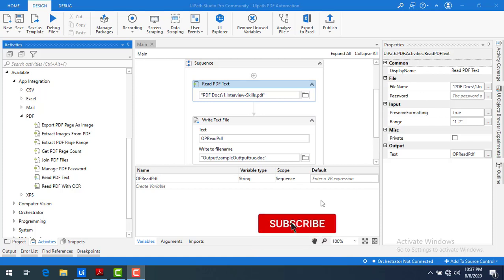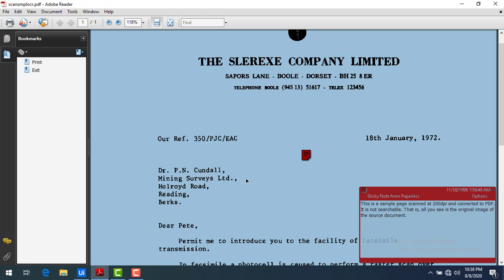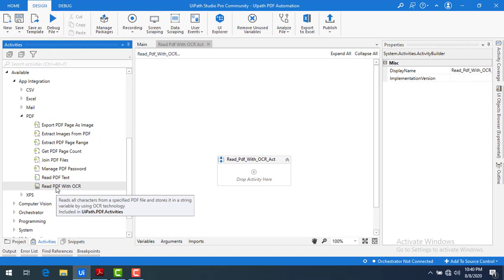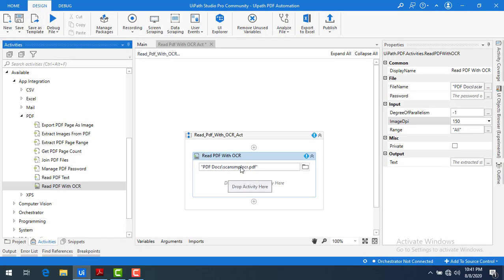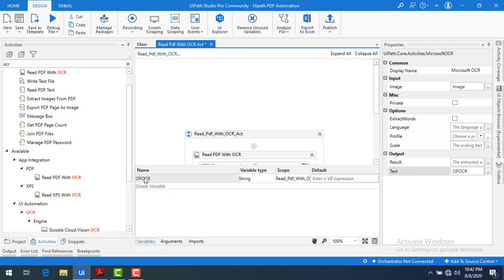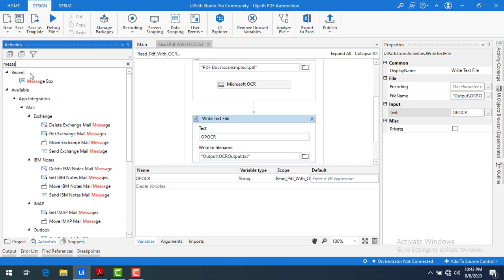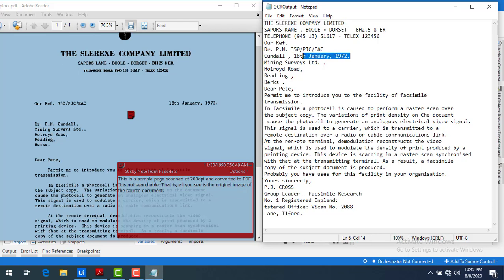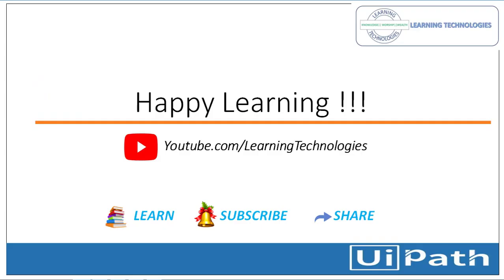UiPath Tutorial || Day 58 : Read PDF with OCR Activity || PDF Automation Activities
In this Session:
 We will learn how to work with Read PDF with OCR Activity
 Read PDF with OCR Activity : Reads all characters from a specified PDF file and stores it in a string variable by using OCR technology.